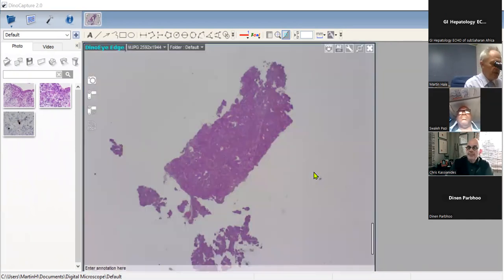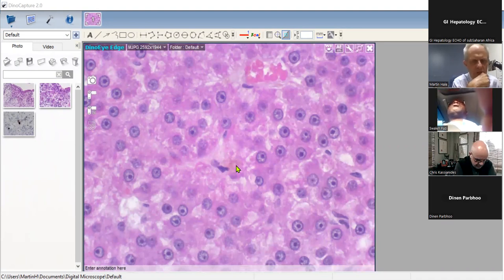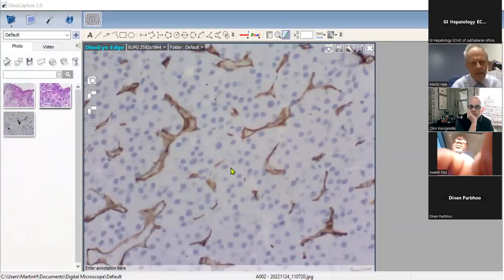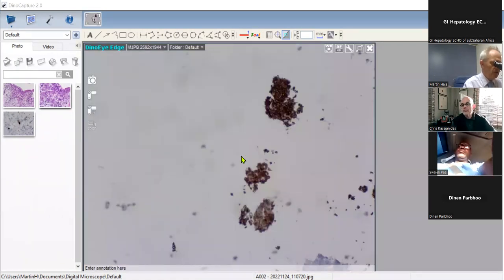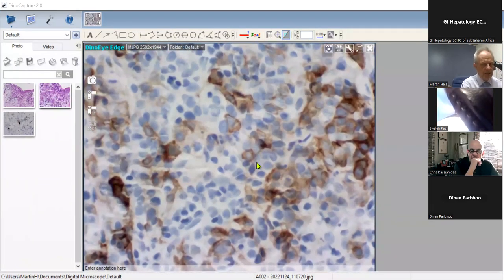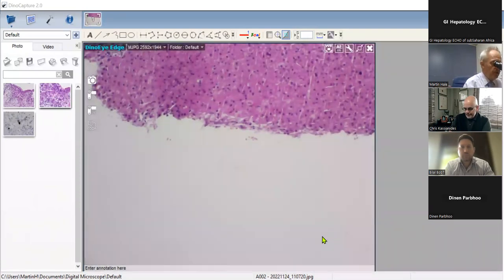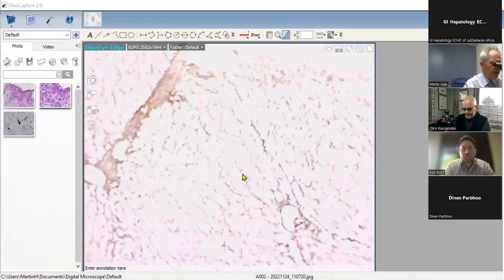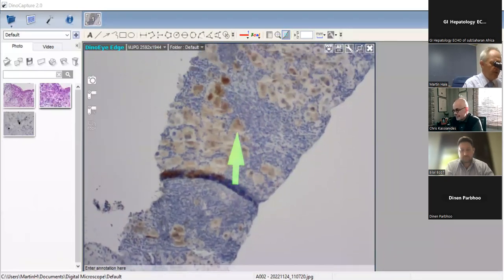Pathology - G-ECHO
GastroFoundation Website